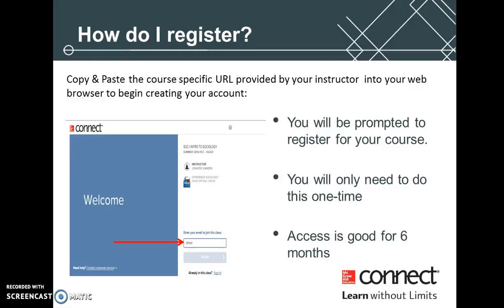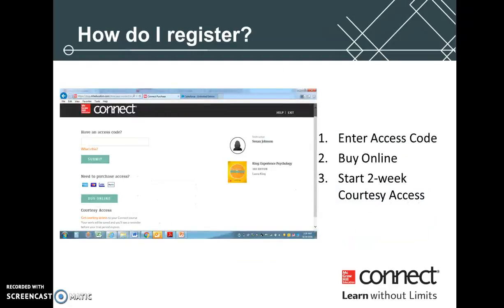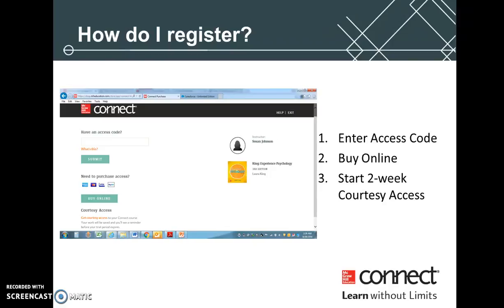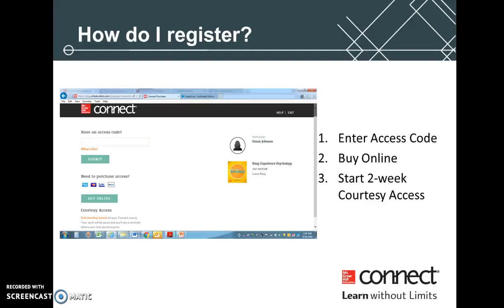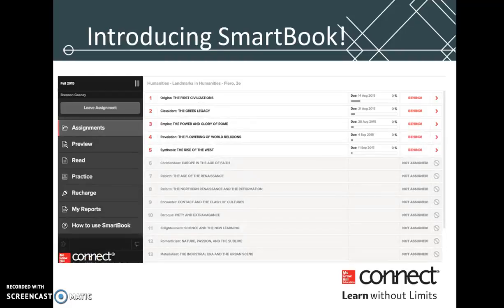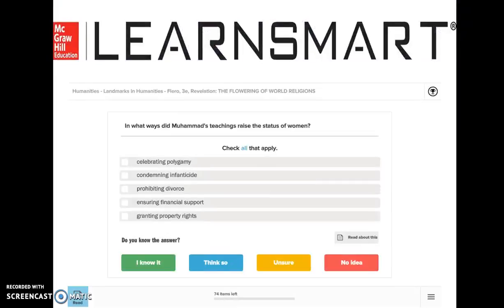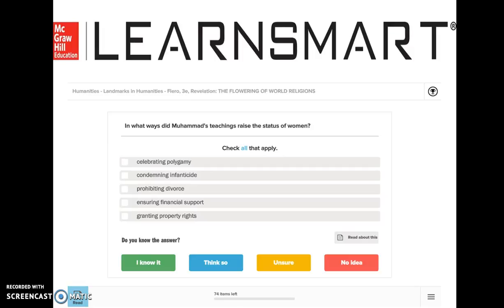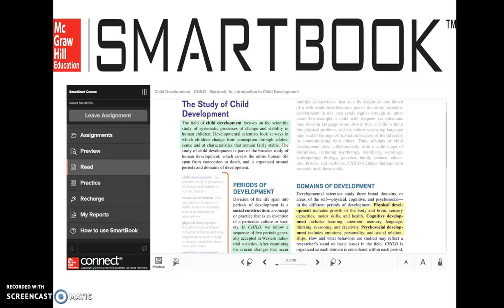CSUSM sexuality Herdt No LMS